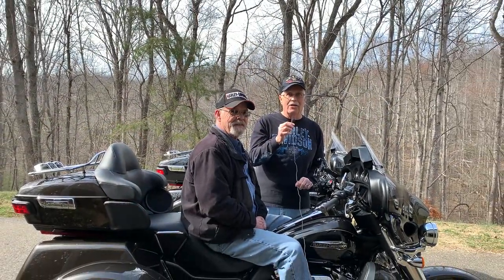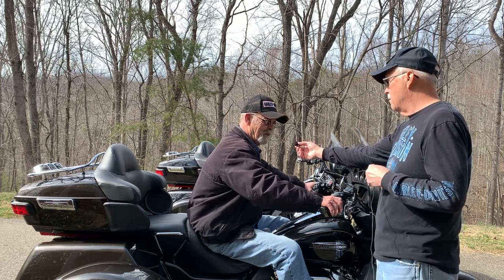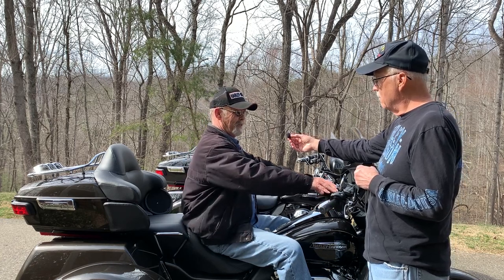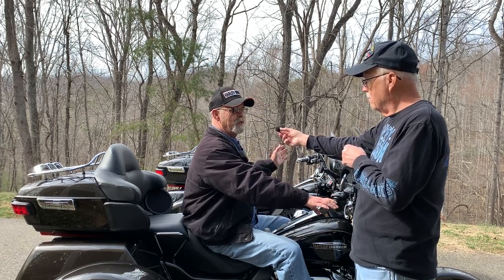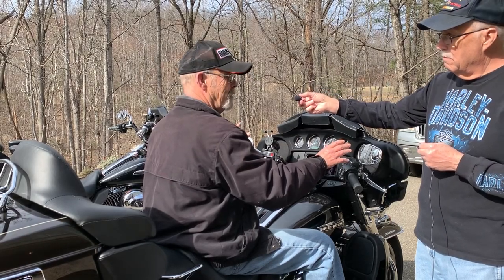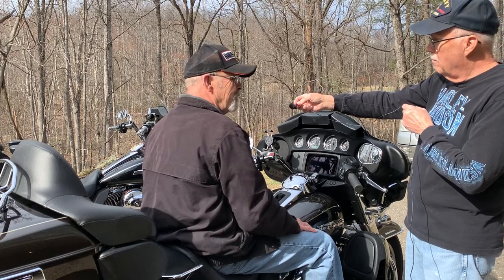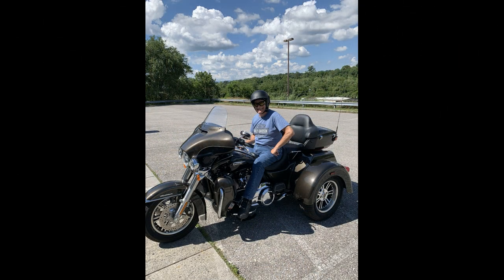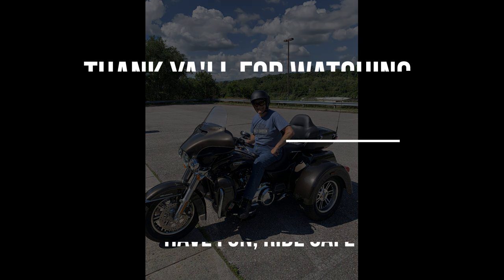Comparing stock vs 12 inch handlebars 3 22 2021 on a Harley Davidson Tri-Glide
Comparing stock vs 12" riser handlebars on a Harley Davidson Tri-Glide